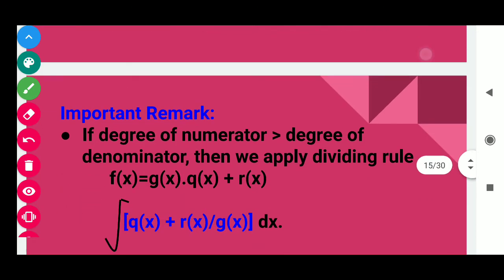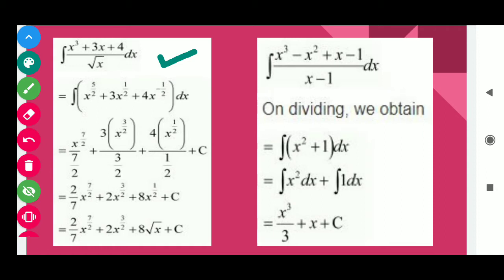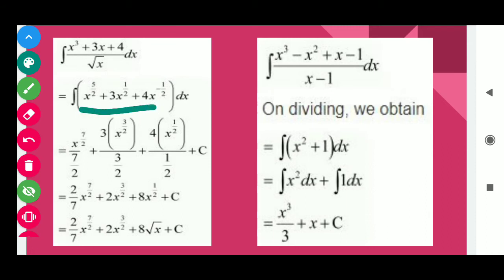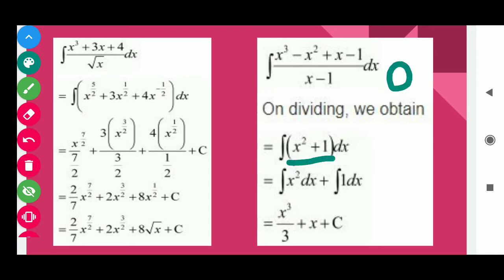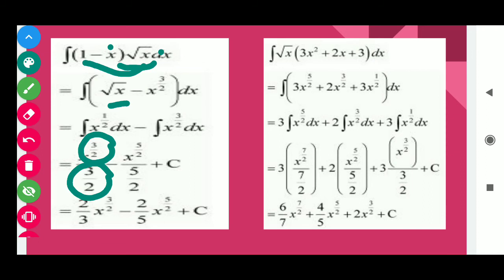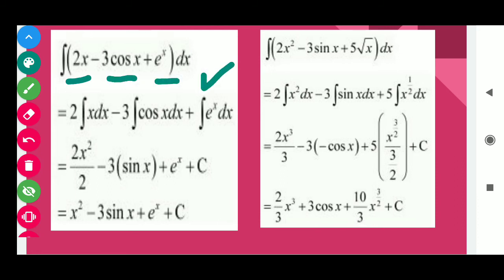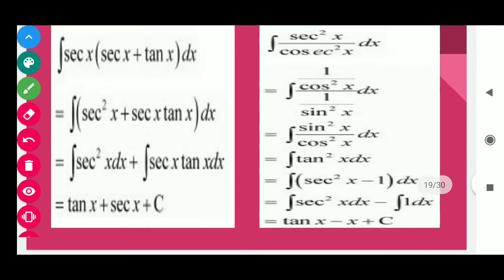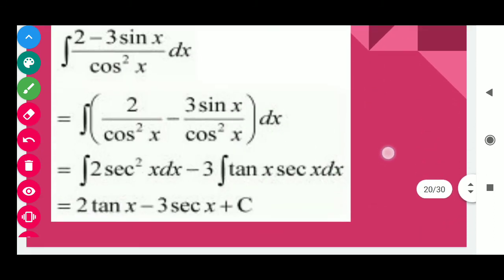Integration (dividing rule) Lec-3 by Veenakshi Batra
Integration, Class:XII, Lec-3